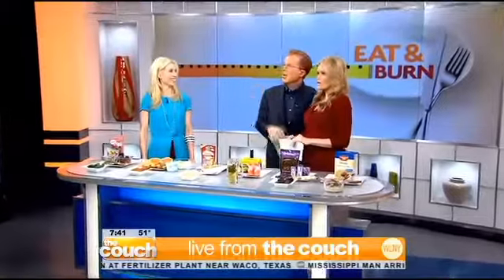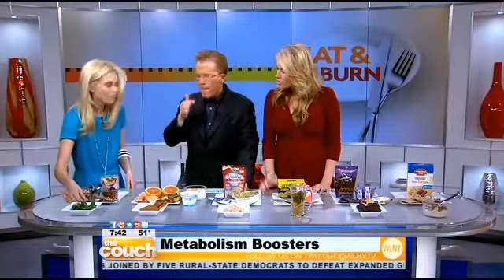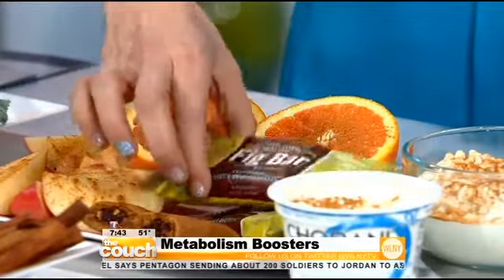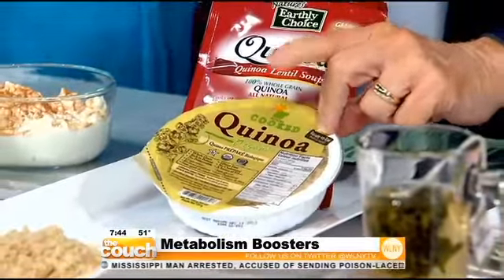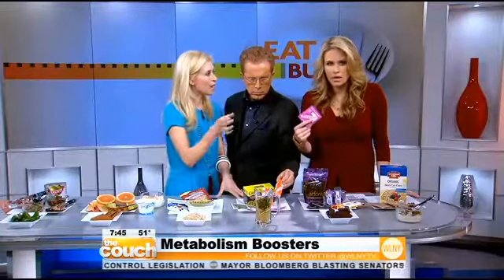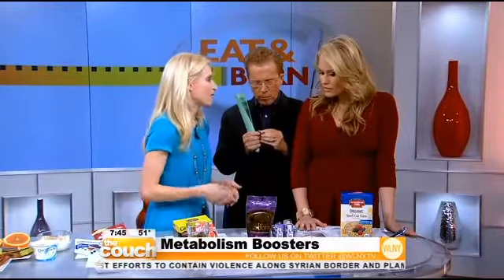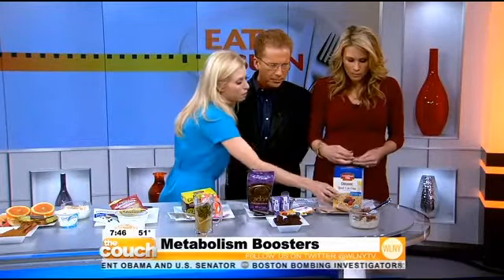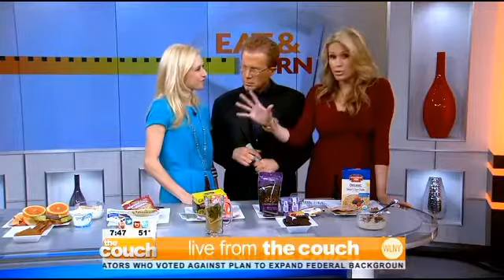Heather Bauer Talks Fat Burning & Metabolism Boosting Foods on The Couch (CBS)